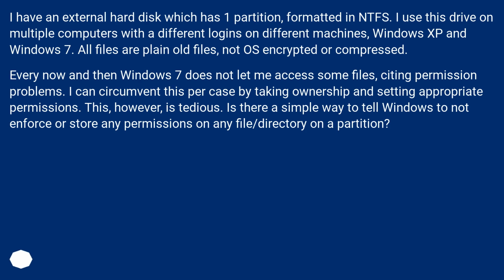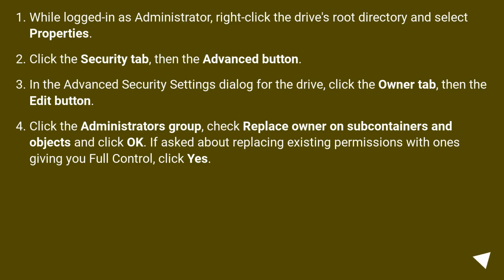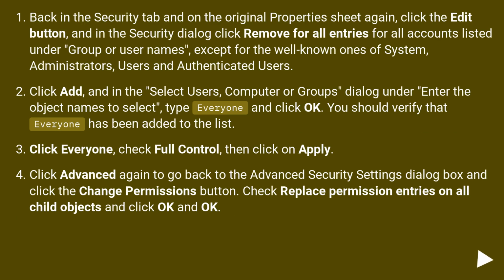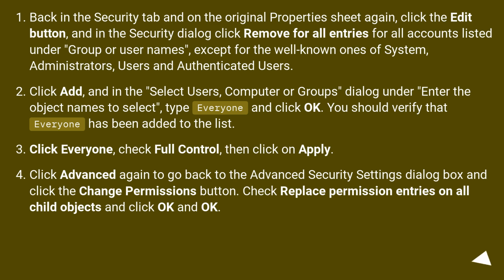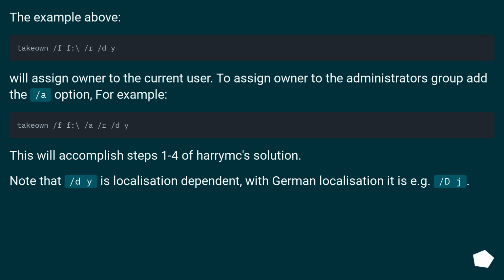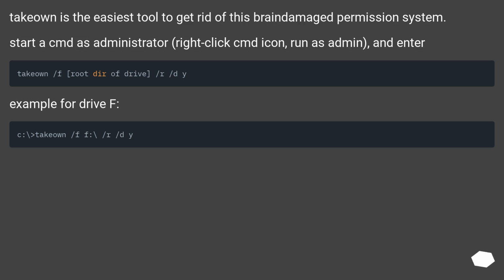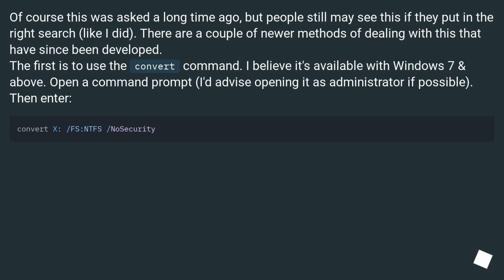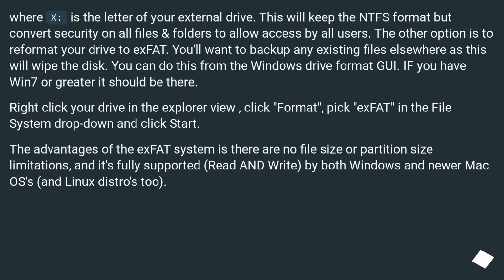Permissionless external drive with NTFS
Chapters
00:00 Question
00:50 Accepted answer (Score 41)
03:18 Answer 2 (Score 11)
03:50 Answer 3 (Score 10)
04:16 Answer 4 (Score 1)
05:46 Thank you